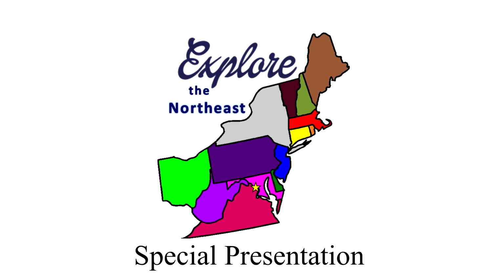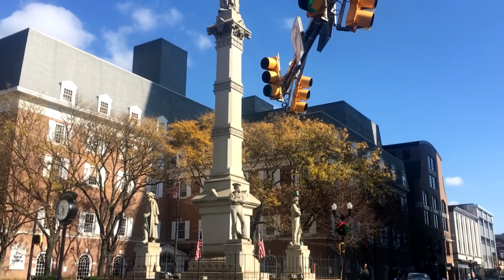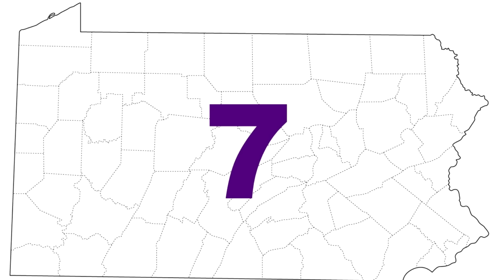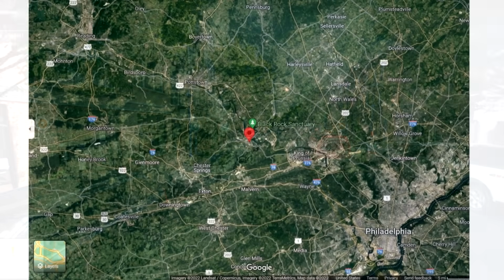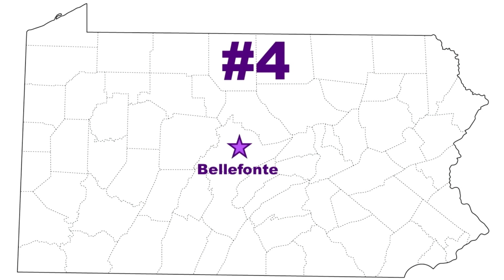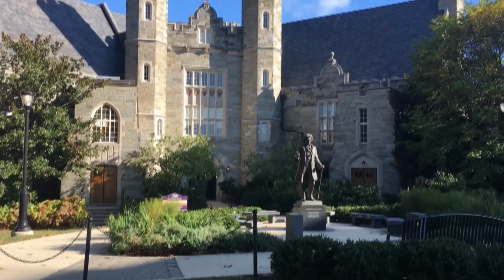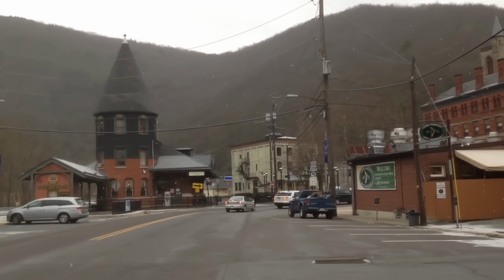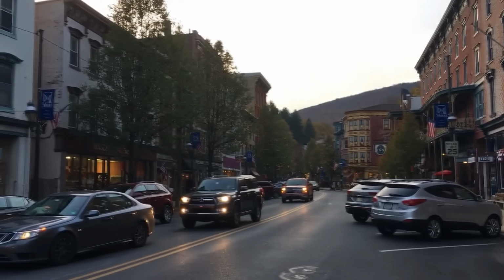Top 10 Pennsylvania Boroughs/Small Towns to Visit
Join me as I count down the 10 best boroughs in Pennsylvania to visit. And then, please argue in the comments, and share YOUR favorite boroughs.

SPOILERS BELOW for chapters
00:00 - Intro
01:10 - #10
02:19 - #9
03:15 - #8
04:56 - #7
06:28 - #6
07:45 - #5
09:09 - #4
10:11 - #3
11:41 - #2
13:34 - #1
16:41 - Closing